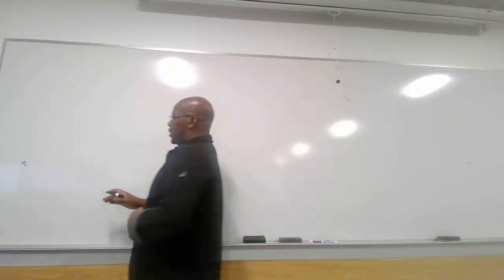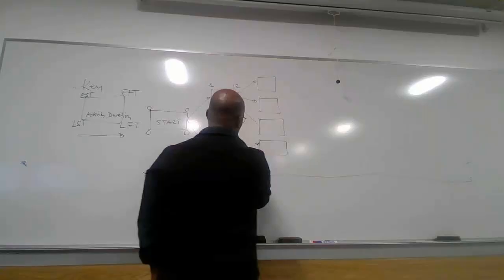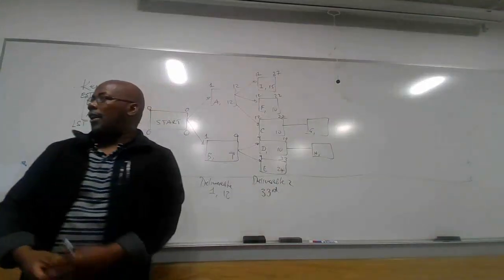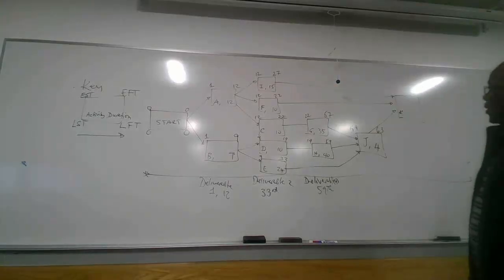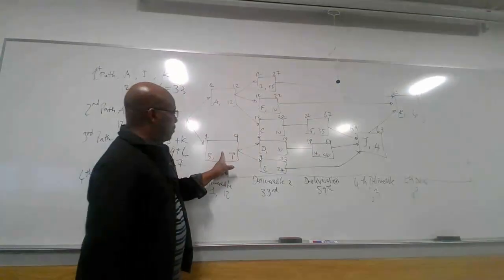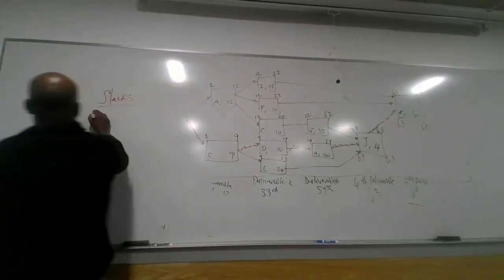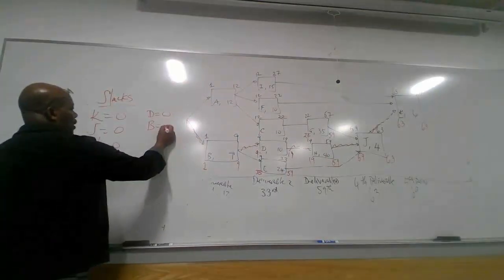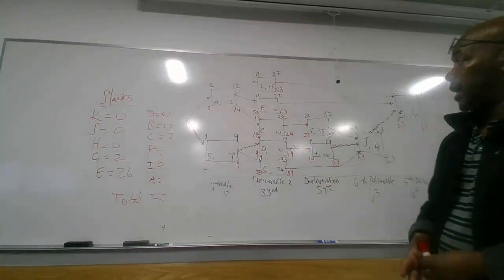PROJECT SCHEDULING EXAMPLE